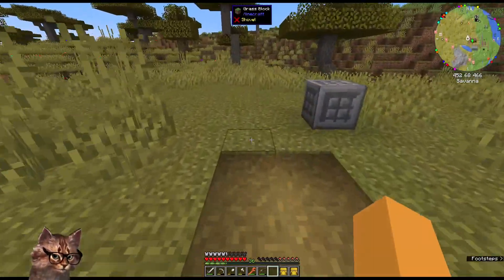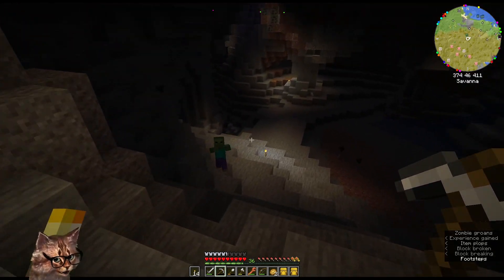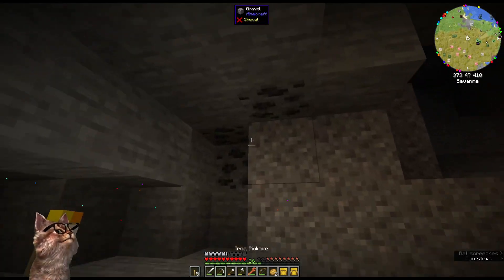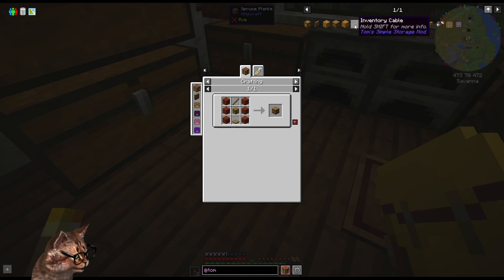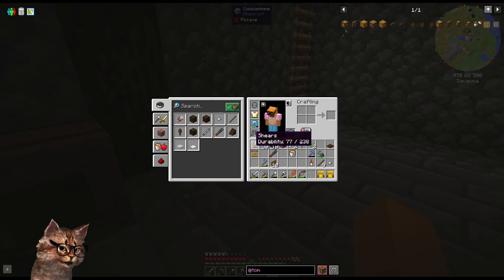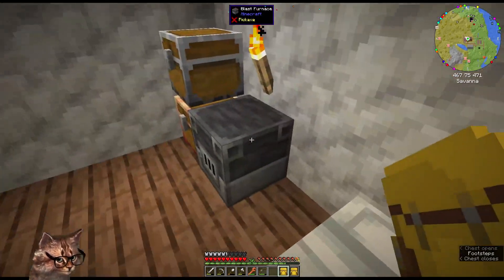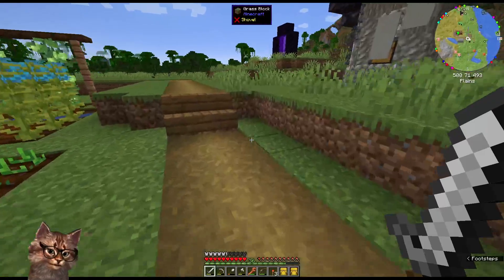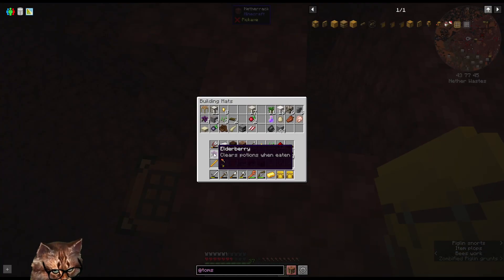FTB One - Nether Butter (015)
mining, sandstone?, bad touch, nether butter trading, fighting monsters at night is a bad idea, inventory mod?